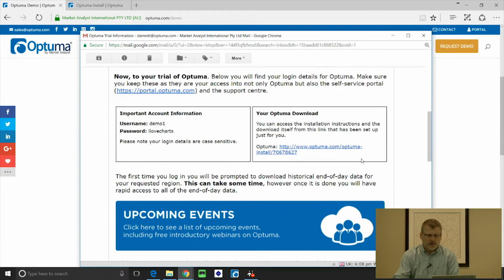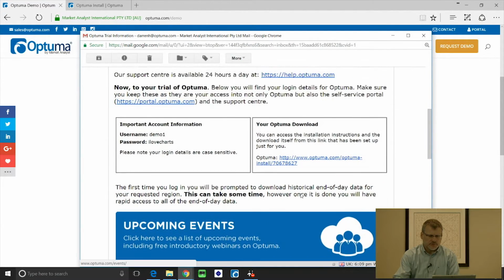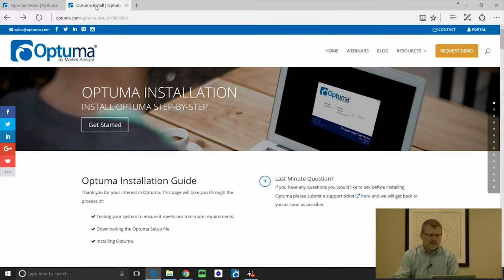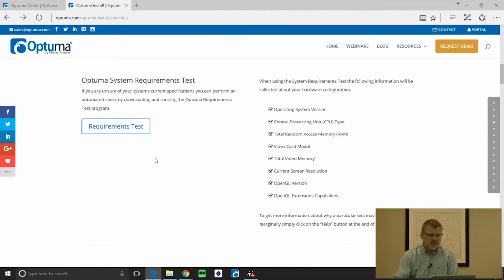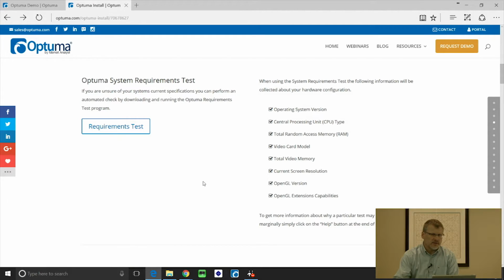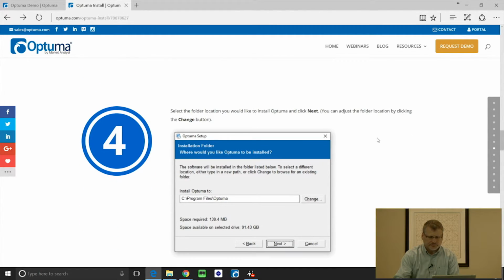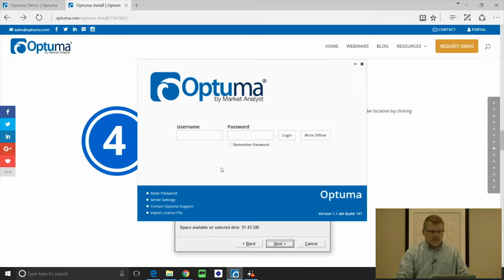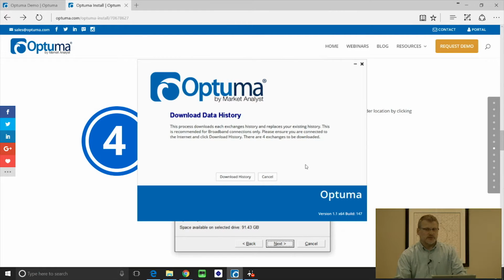Installing Optuma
This video takes you through how to install and log into Optuma so that you can start your analysis.